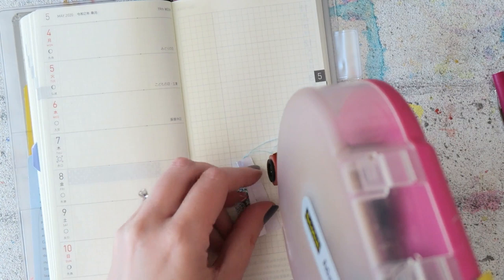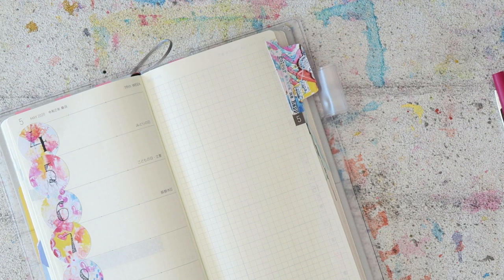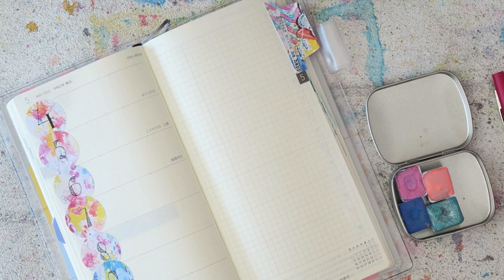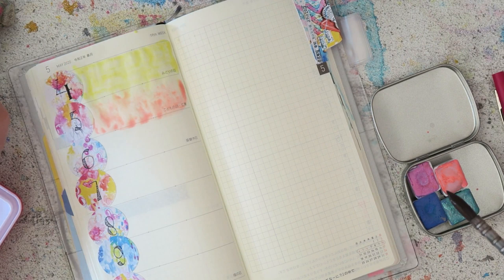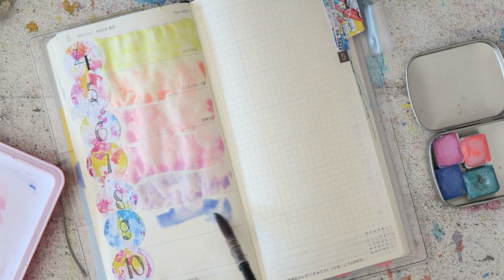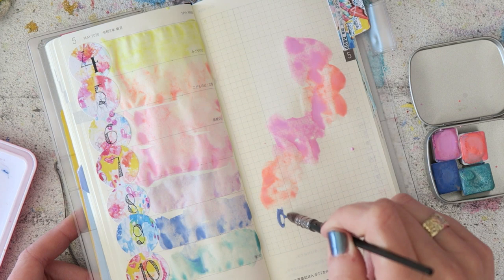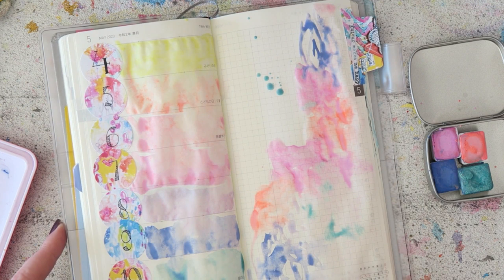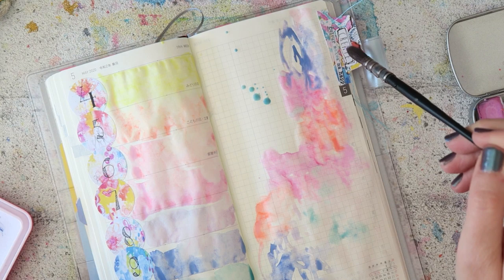Little Rainbow Moon Colour Me Happy Kit- Hobonichi Weeks Spread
Hey everyone! In today's video I show you a super fun and easy spread in my hobonichi weeks, using the lovely kit created by Little Rainbow Moon that features me as a guest artist.

Canon G7X
photo-